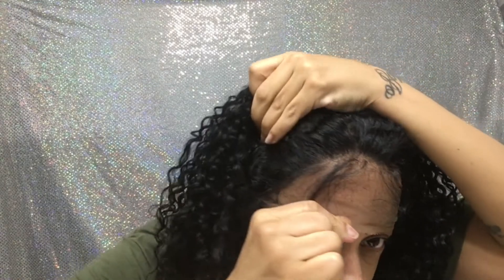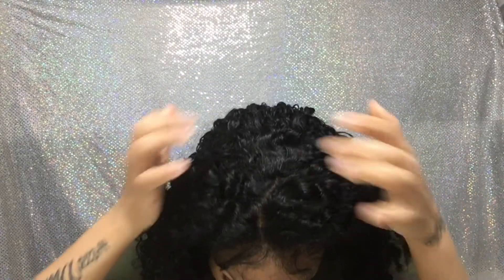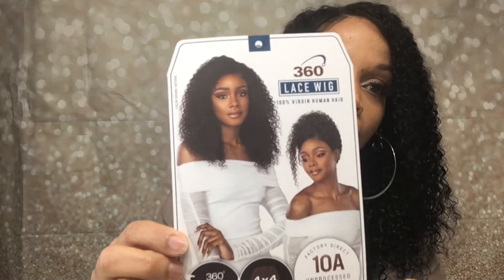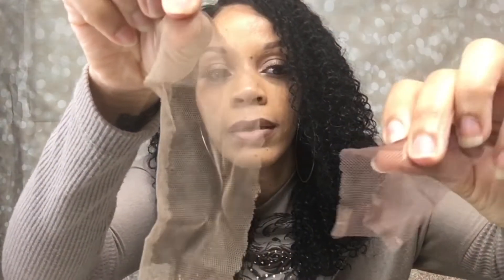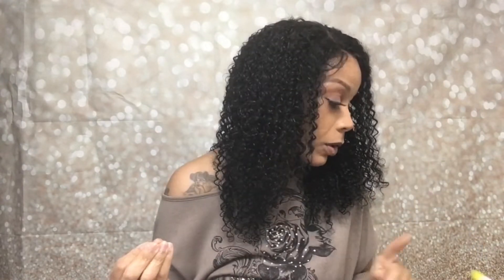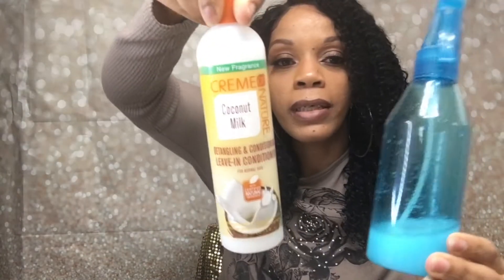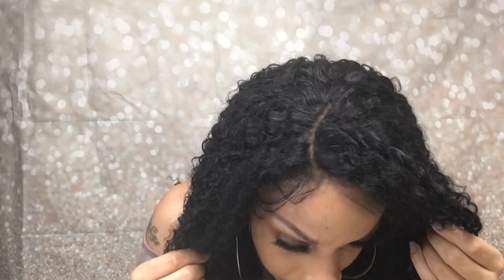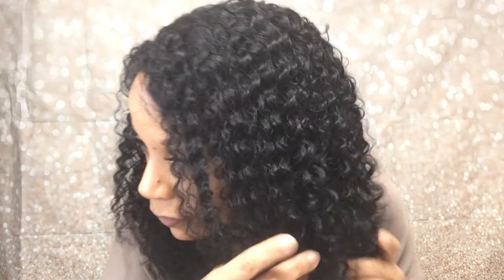I’m In Love! | Kinky Curly Human Hair Wig | Sensationnel Bohemian 20”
*Please Don't Mind My Choppy Editing, I Tried, Lol*

Color natural black. I am in love with this wig! The texture, length and density are just right to me. And it’s pretty beginner friendly in my opinion.